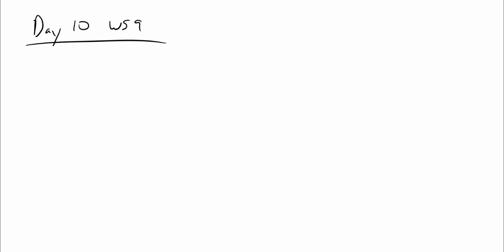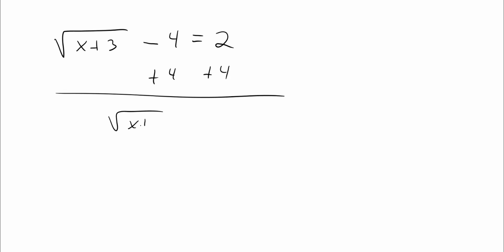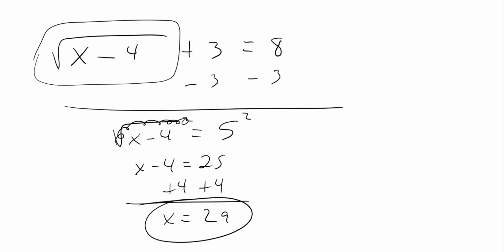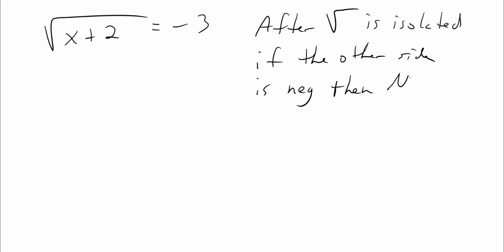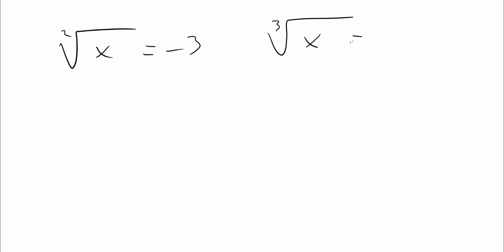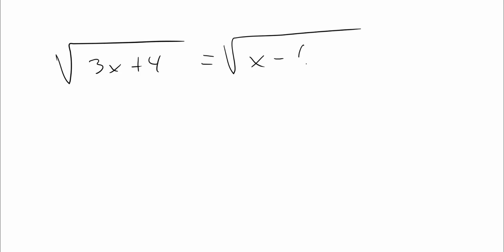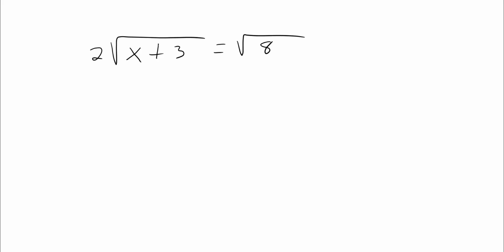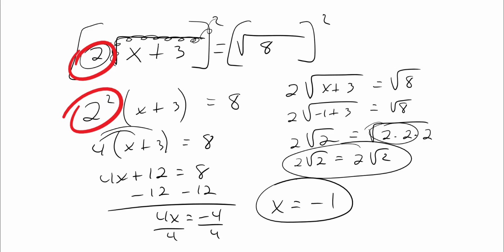M314 Ch7 Day10